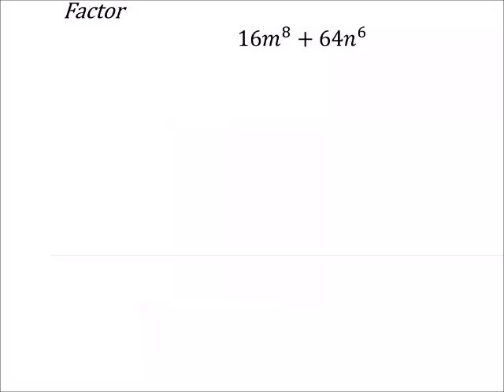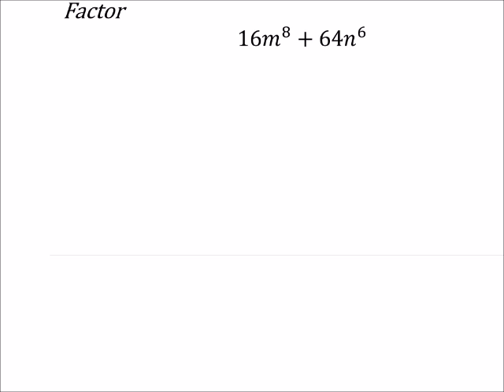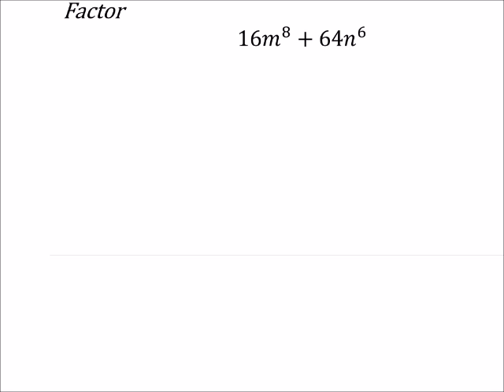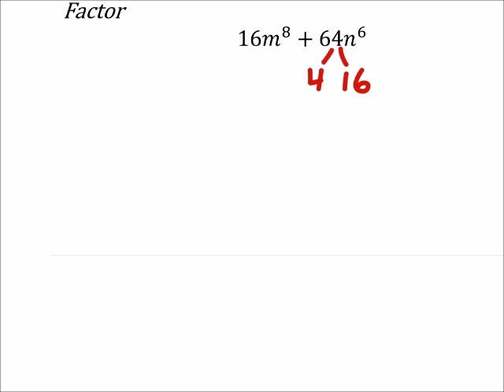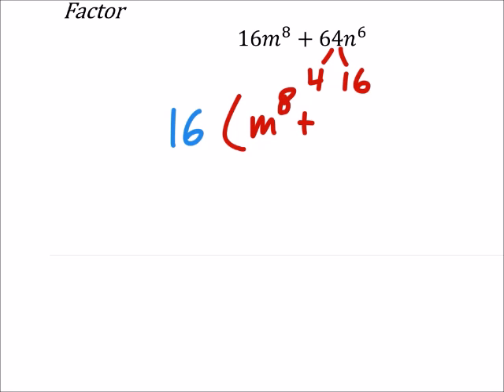How to Factor using a General Strategy (a MATH 1010 Problem)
The problem:
Factor
16𝑚^8+64𝑛^6

The solution:
16(𝑚^8+4𝑛^6)